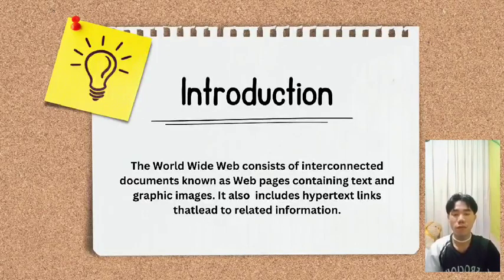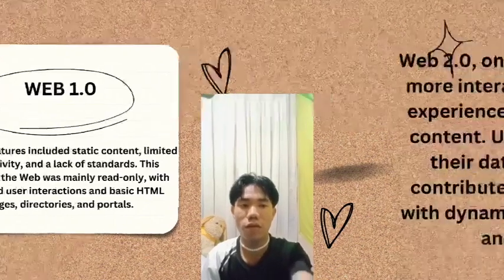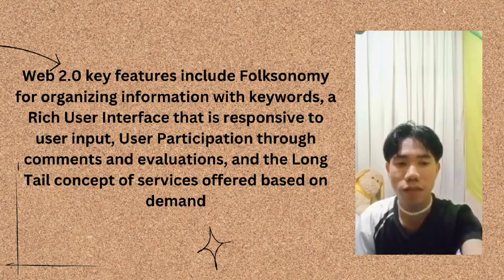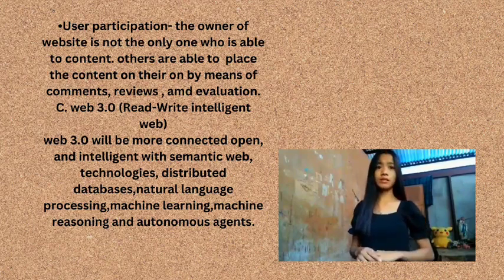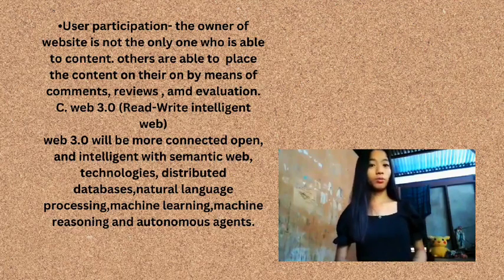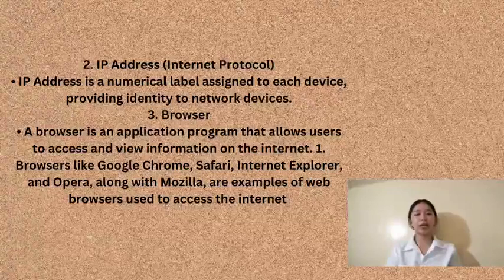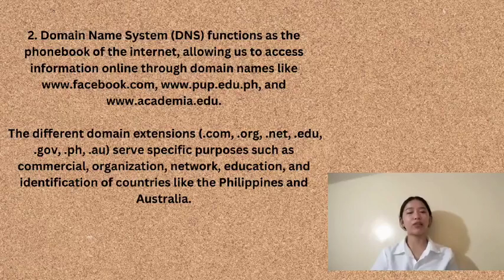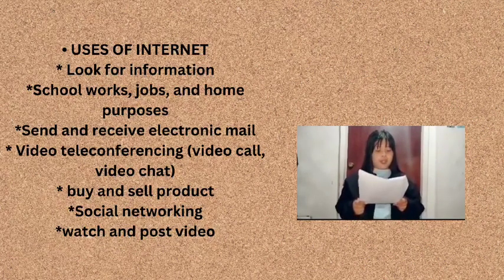ELIE - Module 3 The Web and the Internet - BSHM 1D 2024-2025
-Explore the current breakthrough technologies and disruptive innovations that have emerged over the past few years.

-Identify and analyze various emerging technologies.

-Explore the evolution of the internet.

-Identify and understand the different uses of internet in today’s generation.

-Discuss the fundamental terms and definitions used in the internet.